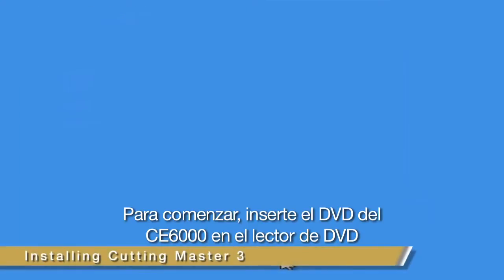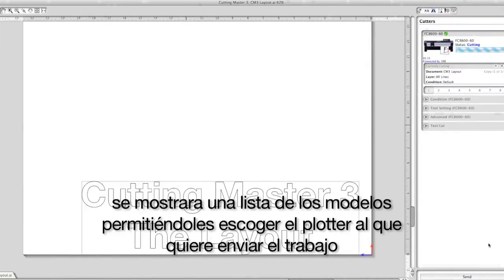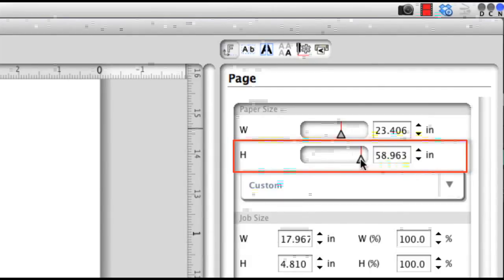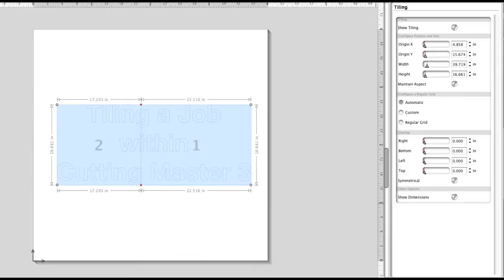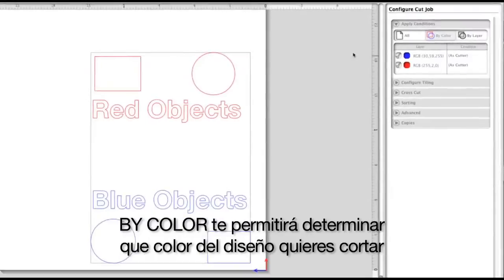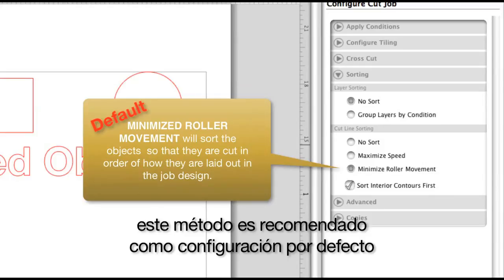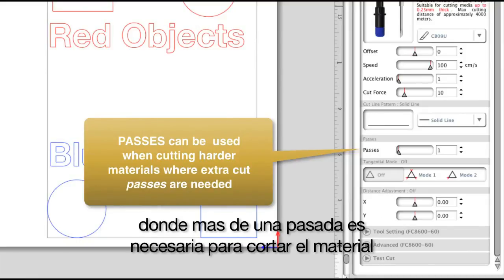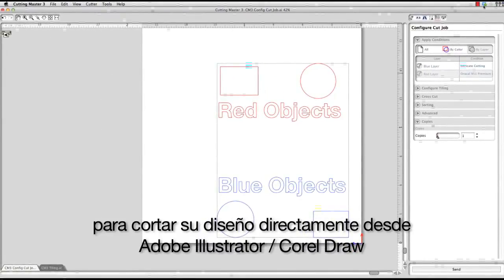FC8600 - 8 - Cutting Master 3 Español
FC8600 y Cutting Master 3 Training Video Español (Spanish subtitles)